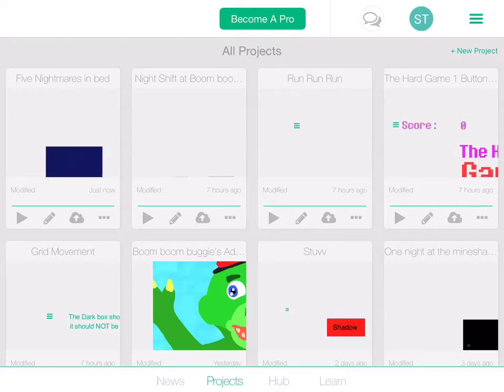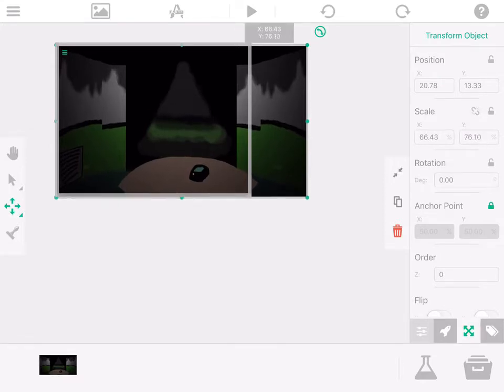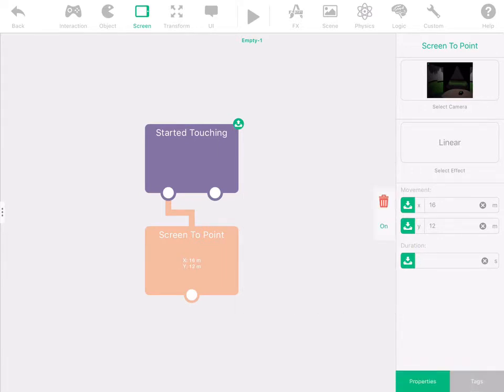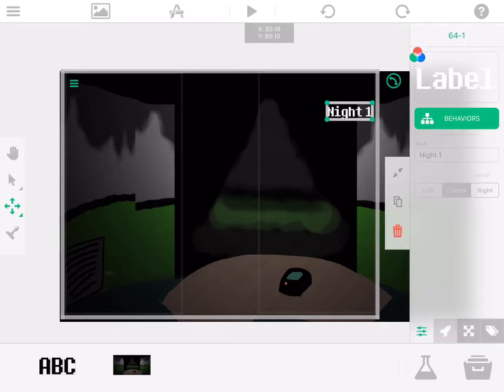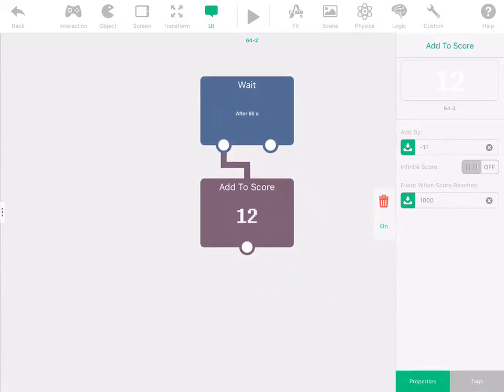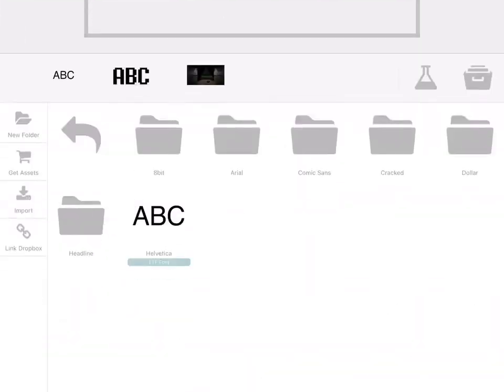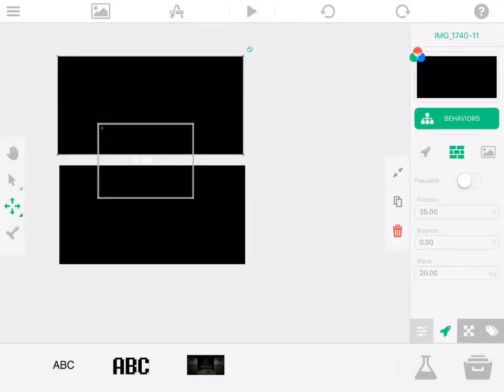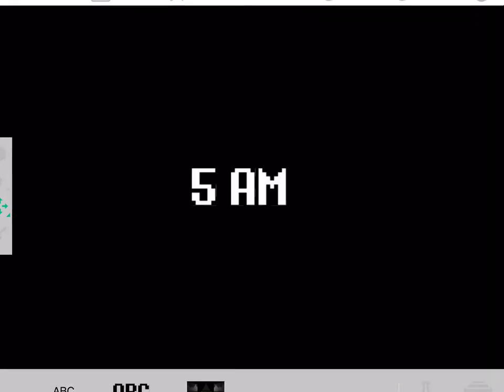FNaF tutorial | Hyper Pad | # 1 Scrolling, 6 AM, and time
In this tutorial you'lllearn how to make a fnaf fan game!

- App used | Hyper Pad